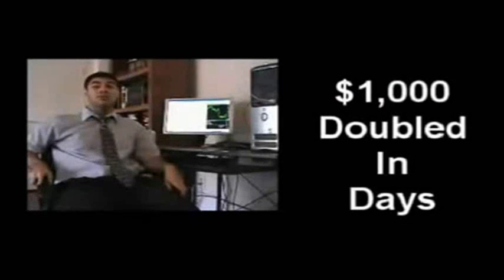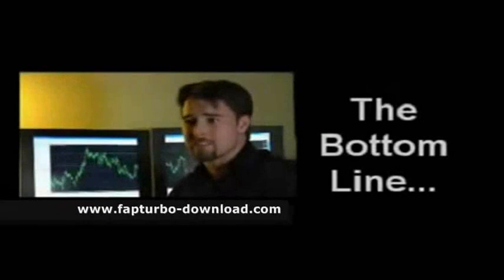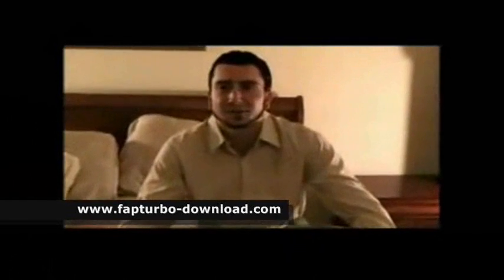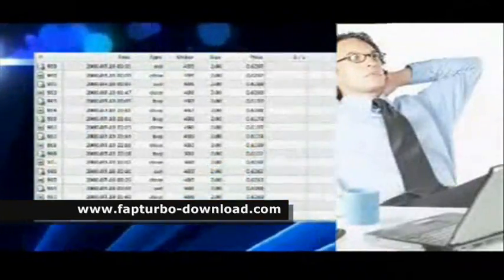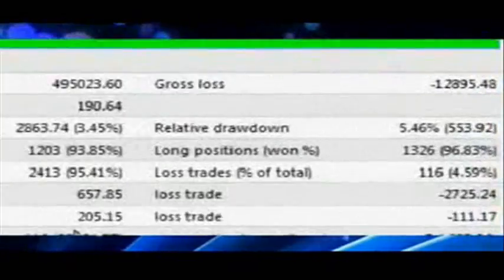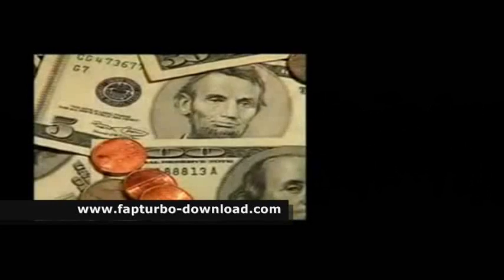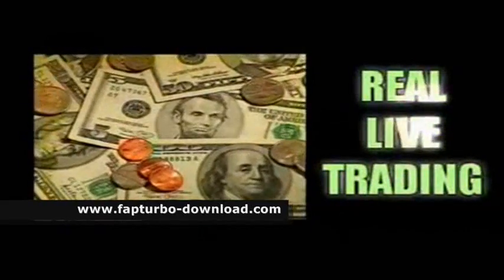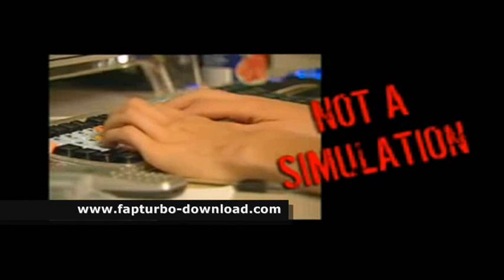Video Review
| DOUBLES Your Money Every Single Month...

True..those $30,000 are REAL dollars...Not some demo account or some back-tests...but real money that can buy real things...produced by the century's most robust, profitable and easy to use Forex robot !

Yes...Thats Right, You Got It...We Put Our Money Where Our Mouth Is!
But you know what?
Its Not Enough...
Let's continue...